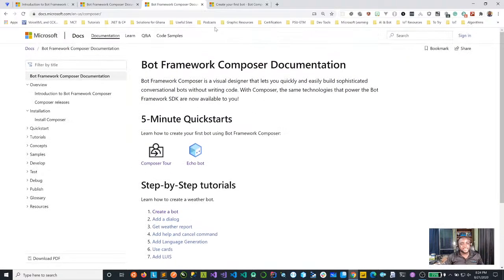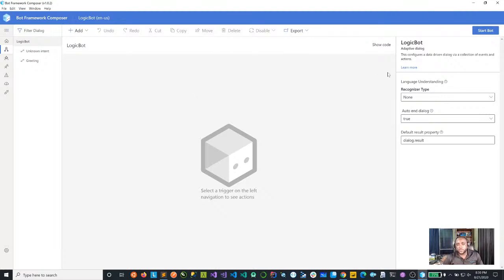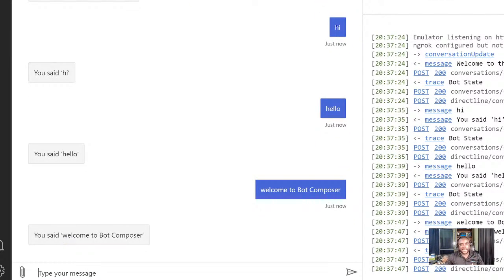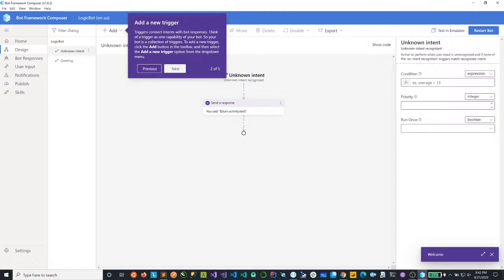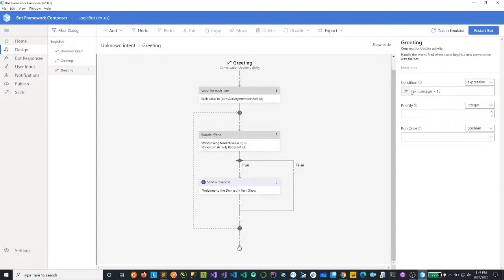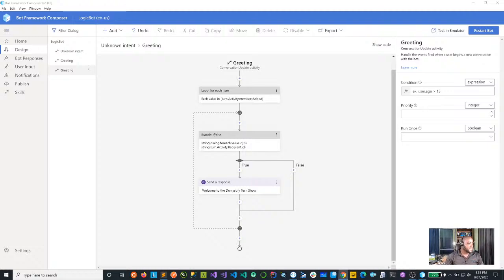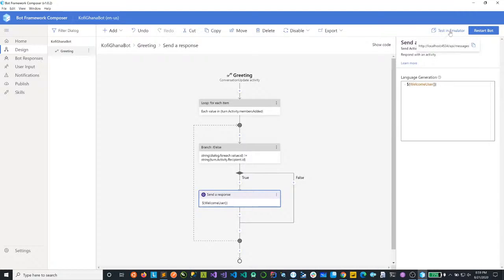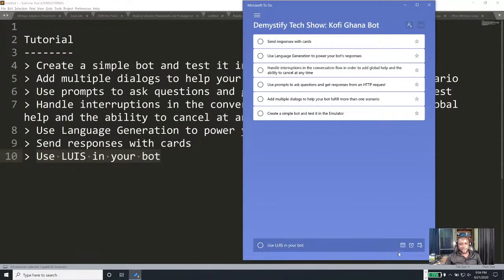Demystify Tech Episode #019: Intro to Microsoft Bot Framework Composer